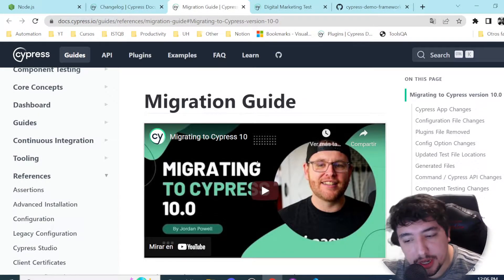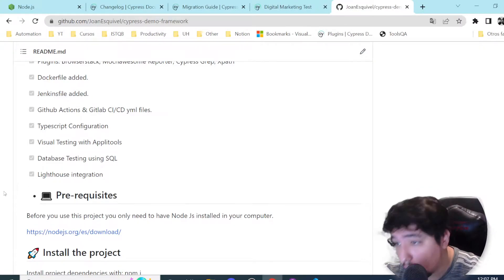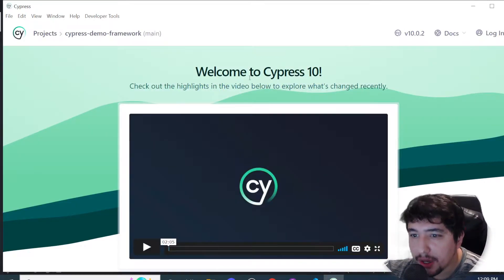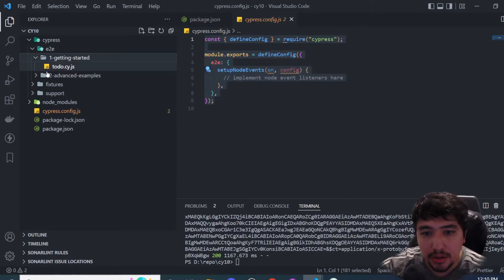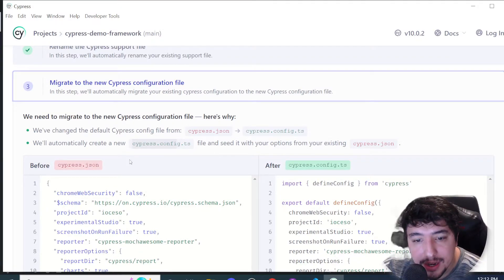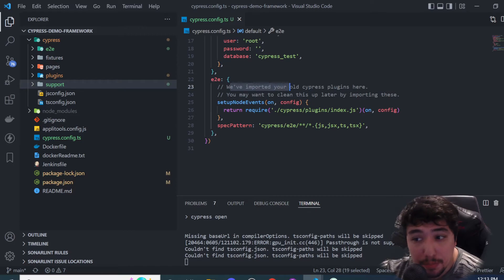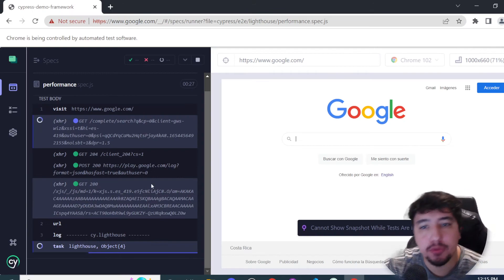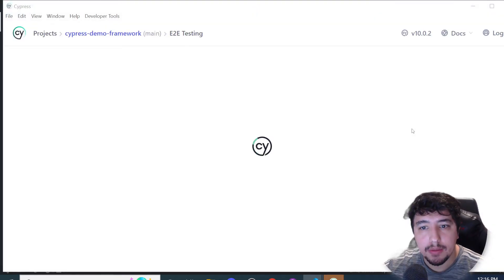Migrate to CYPRESS 10+ 🔥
✅ Migrate to Cypress 10+ with this guide video.

--Cypress Migration Guide